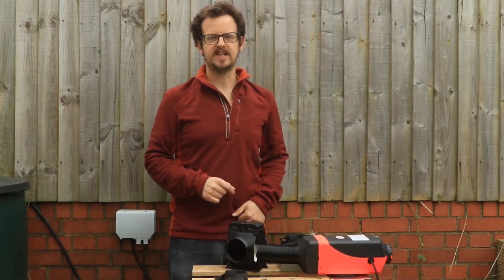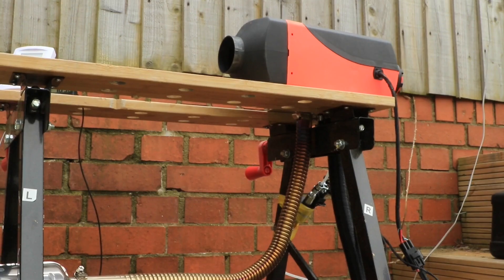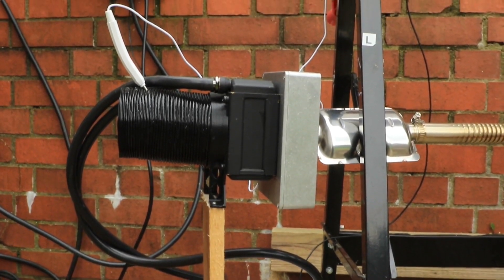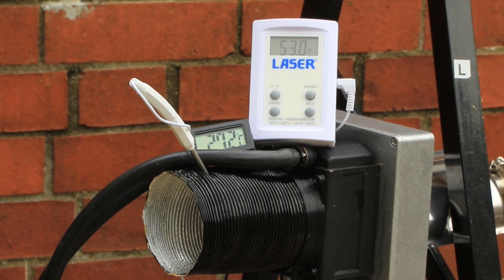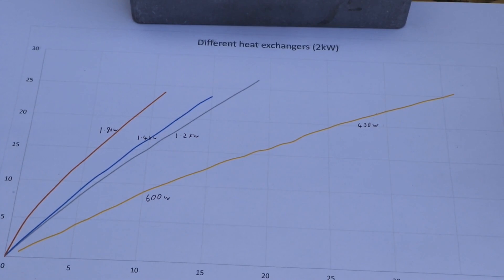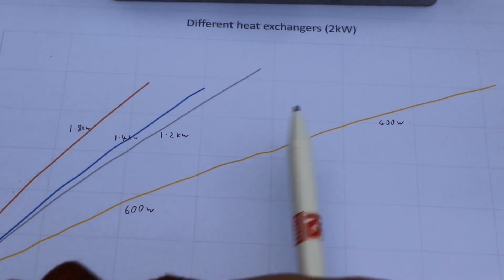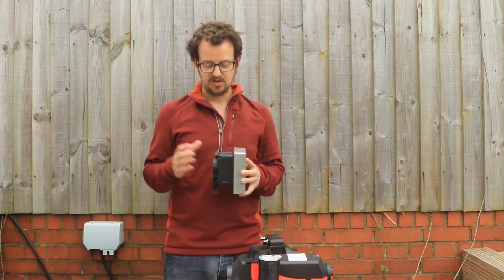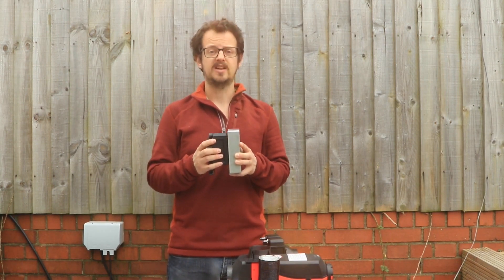2kw Chinese Diesel heater exhaust gas air recovery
We set up an experiment to heat water using energy in the exhaust gas. Here's how we got on!